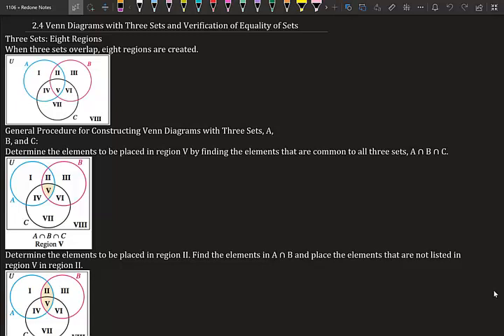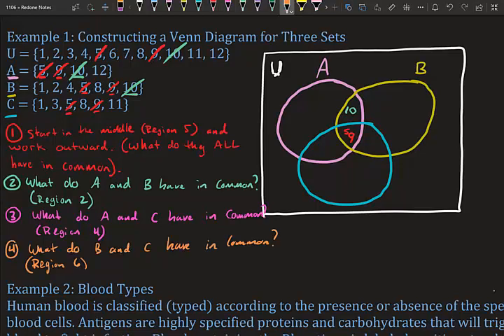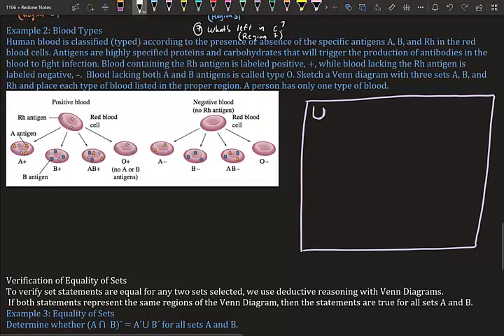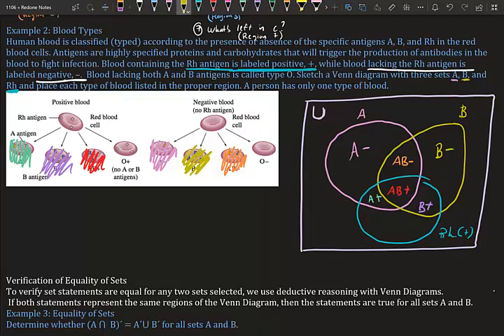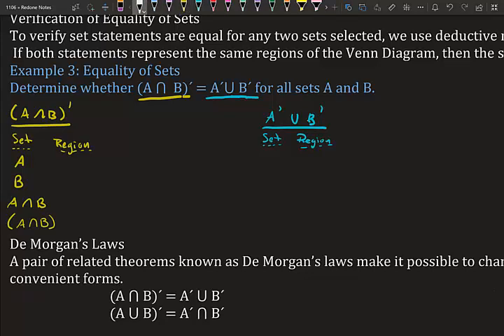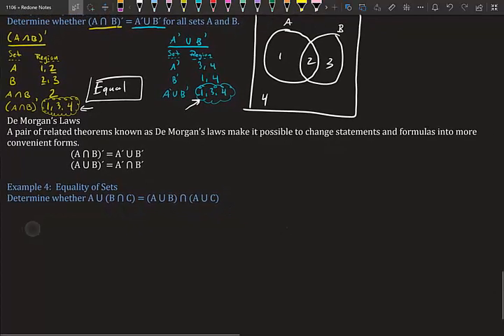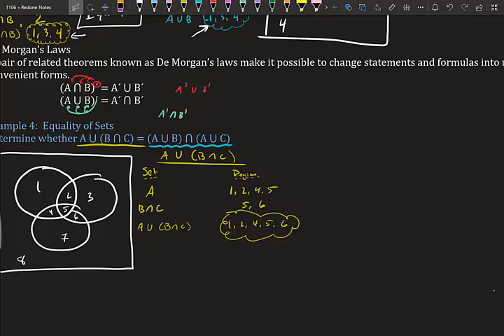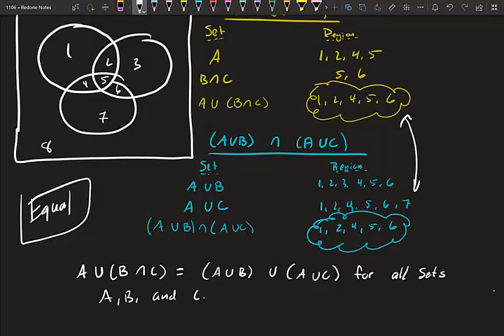2.4 Venn Diagram with Three Sets and Verification of Equality of Sets (1106)